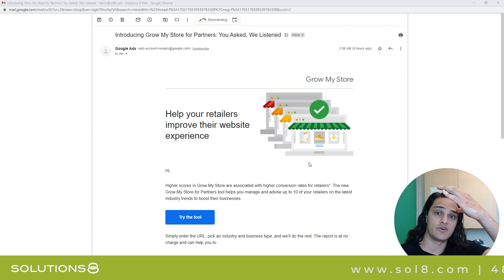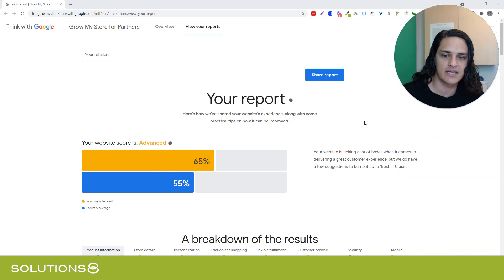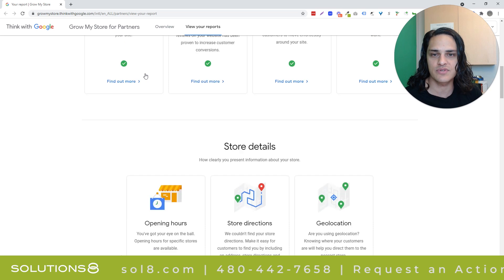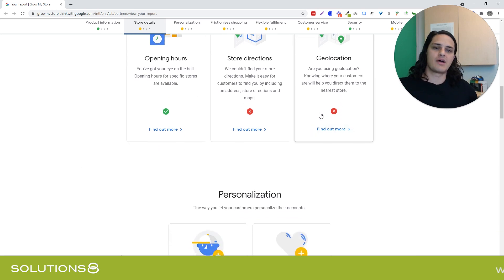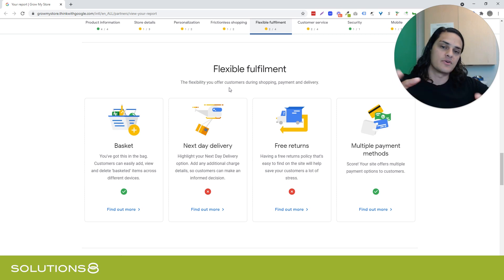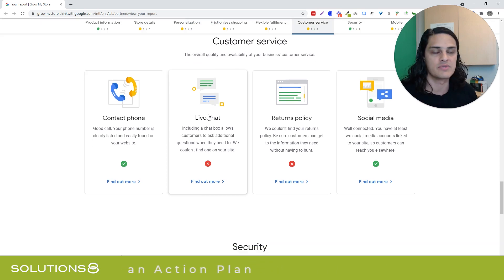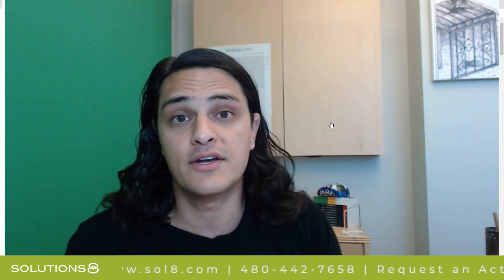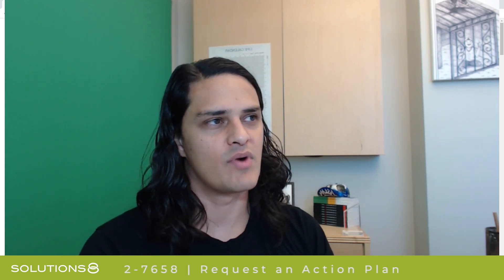Google Introduces Grow My Store for Partners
Interested in learning Google Ads?
Click by click instruction covering everything you need to build, launch, and manage a high-performing Google Ads campaign.